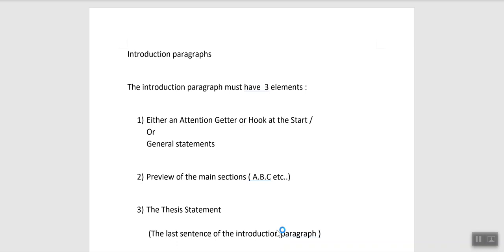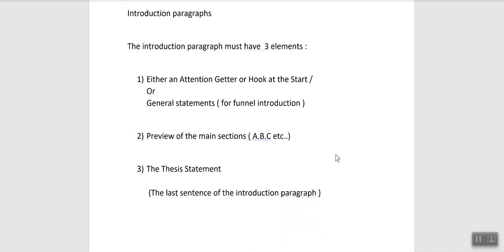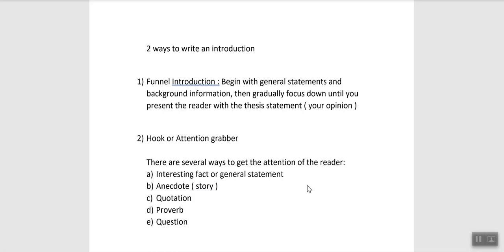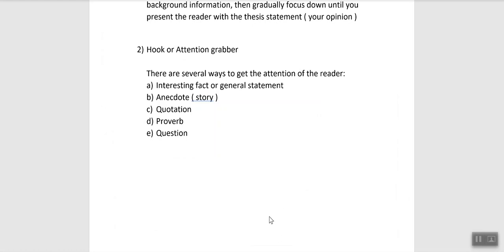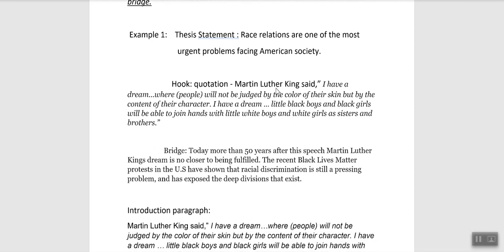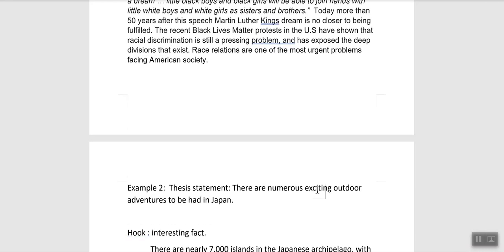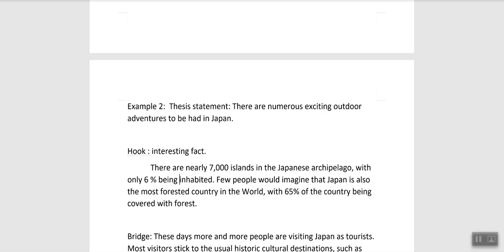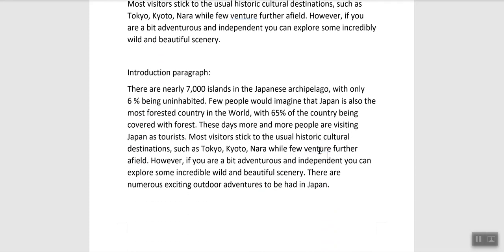Writing Introduction paragraphs